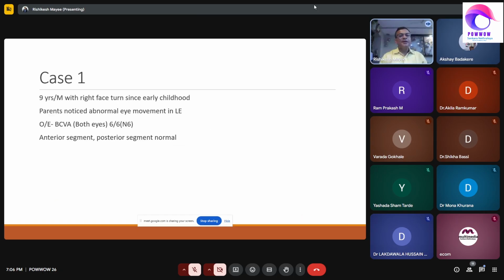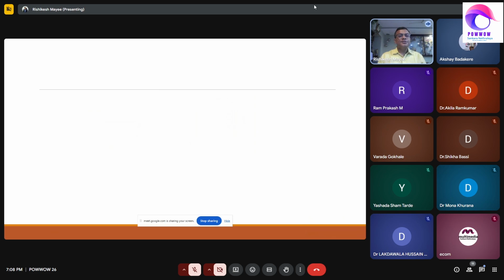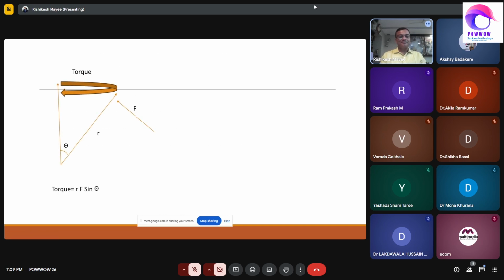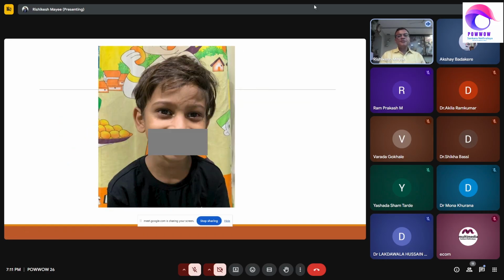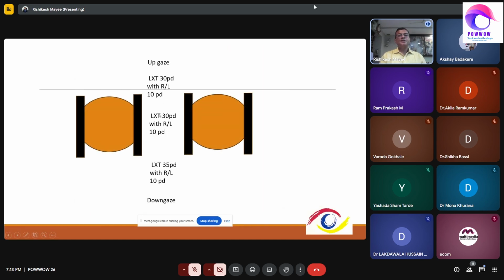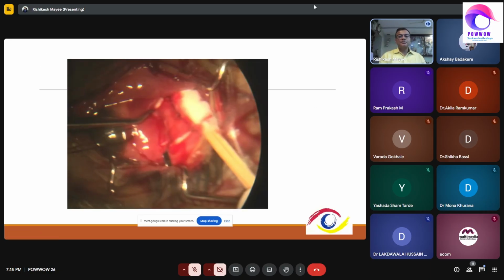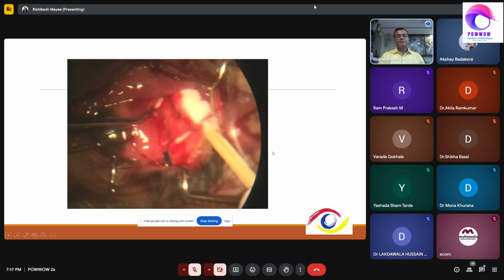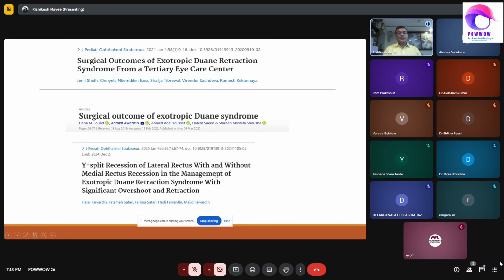Strabismus Grand Rounds - SNites Academics Presents POWWOW 26.0